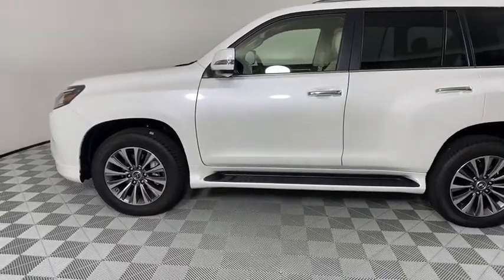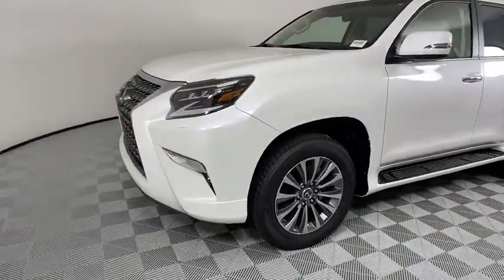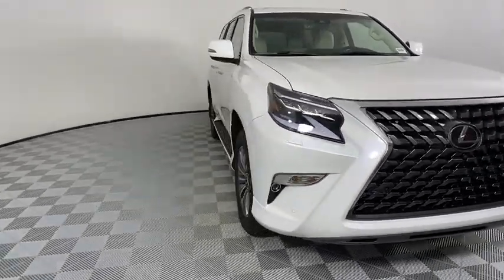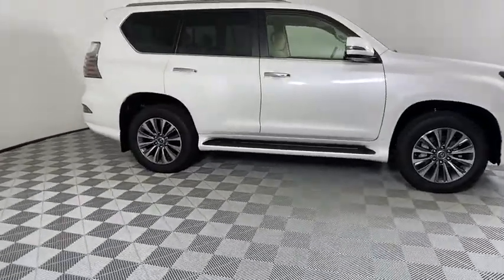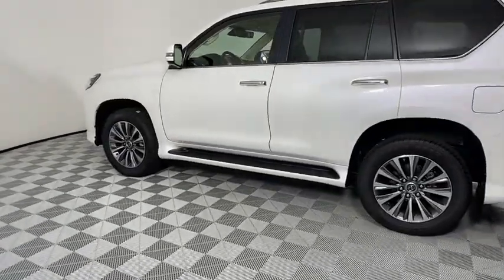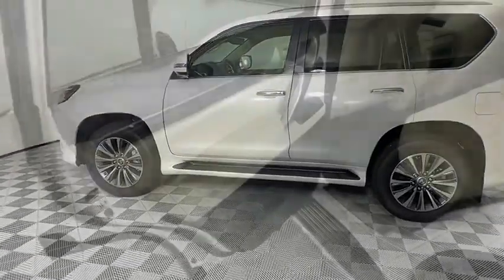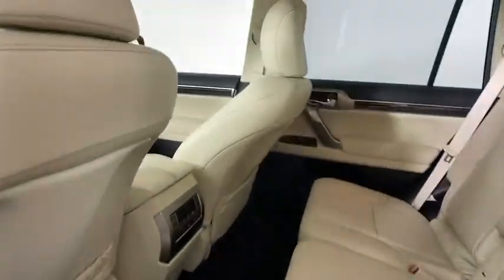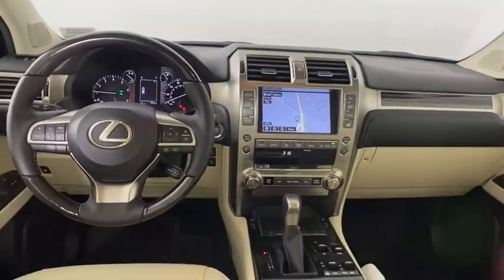2020 Lexus GX Atlanta, Brookhaven, Dunwoody, Decatur, Sandy Springs, GA 2201408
Starfire Pearl New 2020 Lexus GX available in Atlanta, Georgia at Lexus of Atlanta. Servicing the Brookhaven, Dunwoody, Decatur, Sandy Springs, GA area.
2020 Lexus GX 460 Luxury - Stock#: 2201408 - VIN#: JTJGM7BX6L5250854